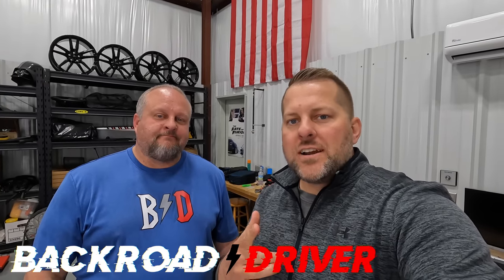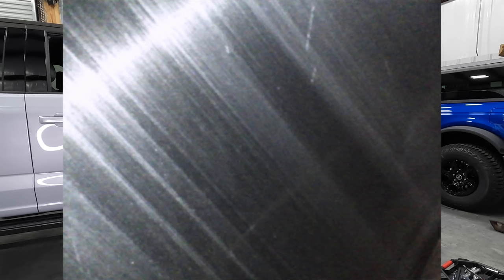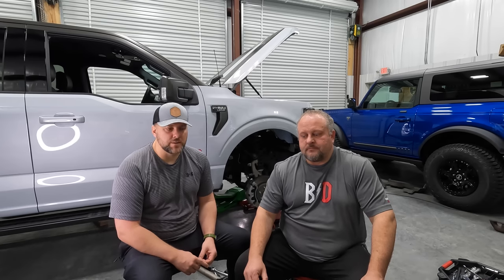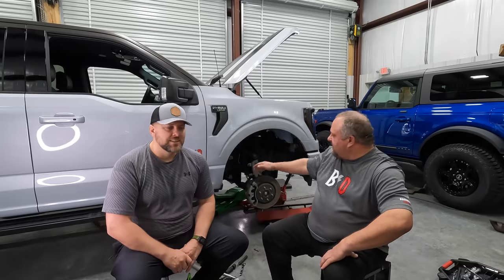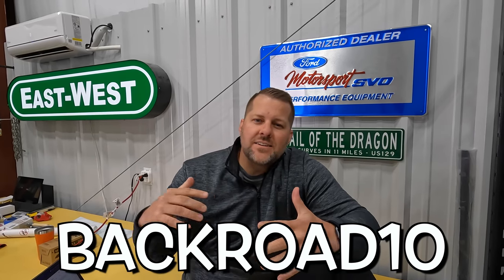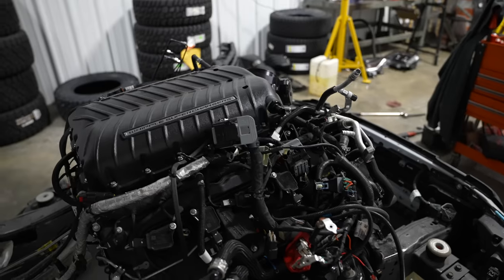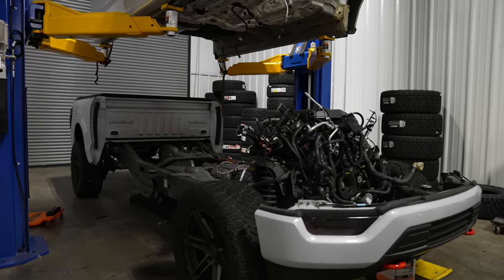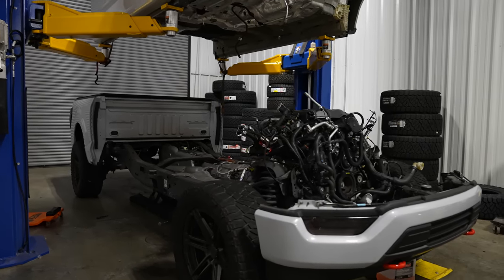Bad Whipple Supercharger Blew Up My 2021 F150 Engine...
In this video we show you exactly what happened to blow the engine on Sam's 2021 Ford F150, The Hammer. Several months ago TC Customs installed a new Gen 5 - Stage 2 - 3 Liter Whipple Supercharger on his 2021 F150. Less than 5,000 miles later big problems started and we have video of what we think caused the issue.

Auto Vlog - Mitchell Watts - Town and Country TV - Hoovies Garage - TJ Hunt - Street Speed 717 - Streetspeed717 -Emilia Hartford - ItsJustA6 - TFL Offroad - TFL Truck